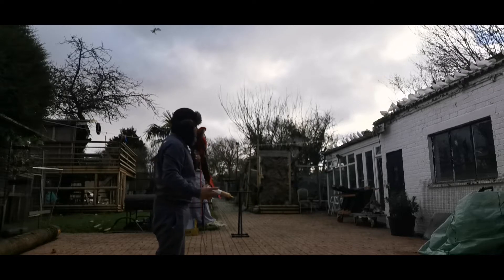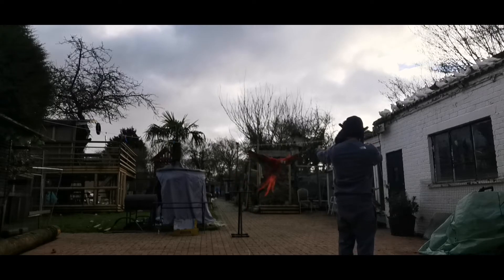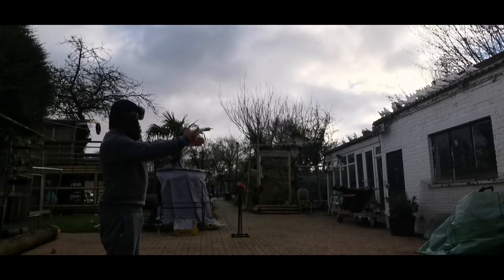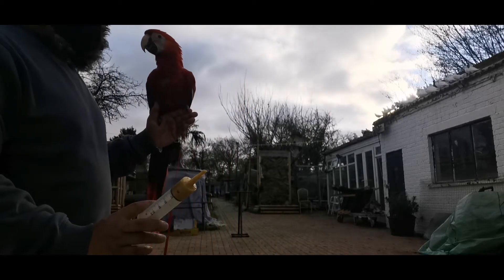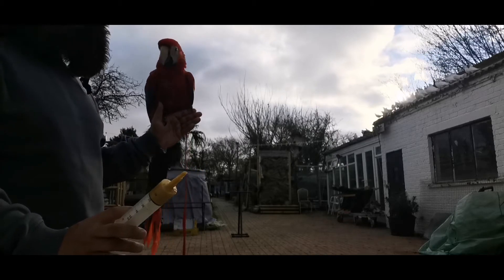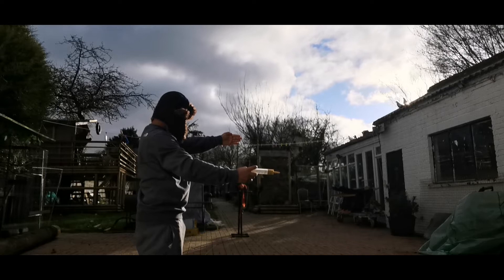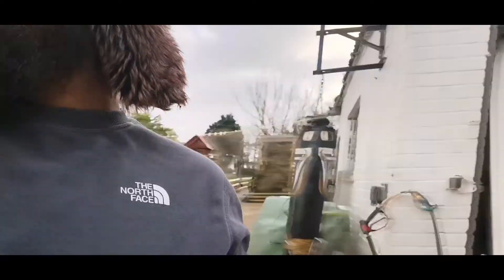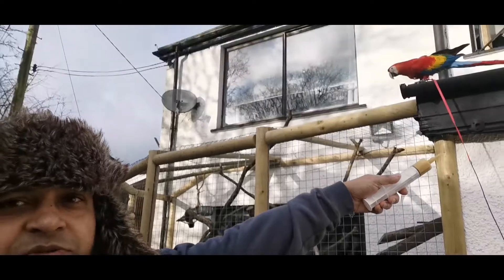First Time Outdoor flying recalls /training macaw to free flight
Free flight training on macaw.
Scarlet macaw
Recall training
Parrot free flight training
How to get your parrot /macaw to free fly back to you.
First tine outdoor flight training